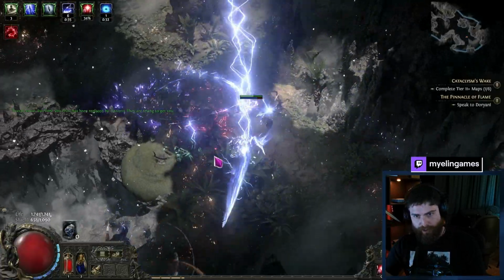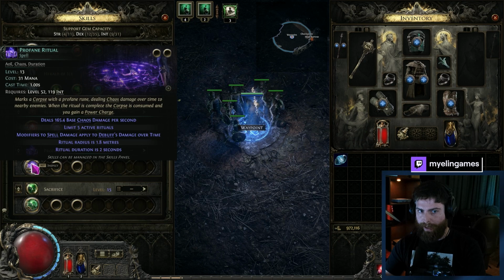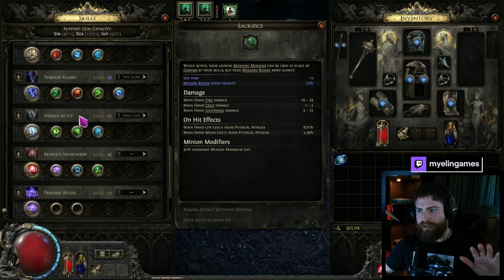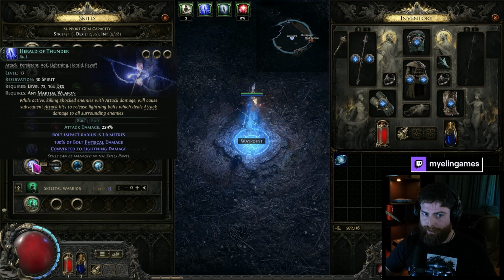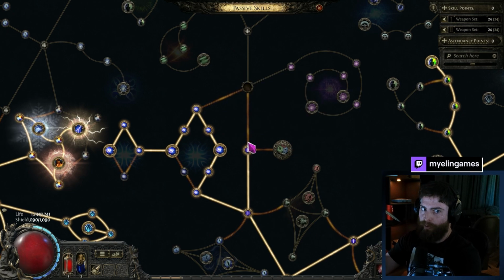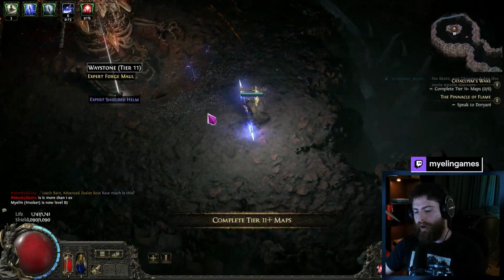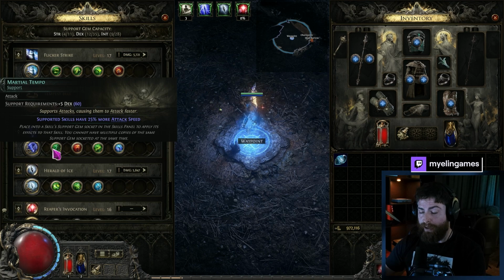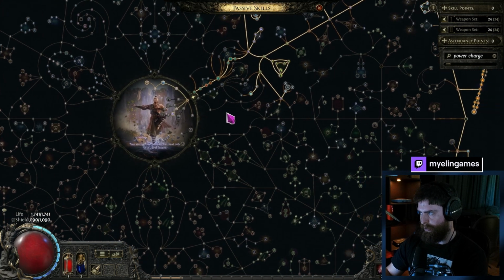Path of Exile 2 - Cheap Endgame Flicker Strike! | Myelin Games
This is my cheap endgame Flicker Strike on the Invoker Monk in Path of Exile 2! It covers how to generate power chargers without enemies, ad clear with double heralds, power charge generation during ad clear, and boss damage with flicker strike!

CHAPTERS
0:00 Introduction
2:04 Boss Power Charge generation
5:43 Double Herald of Ice and Thunder Combo
8:40 Generating Chargers during Flicker
10:43 Boss Damage with Flicker
14:15 Passive Skill Tree
15:55 Conclusion